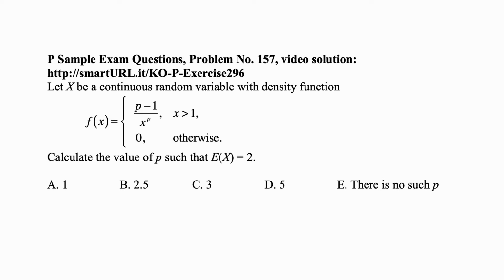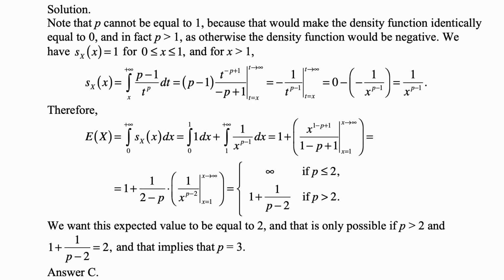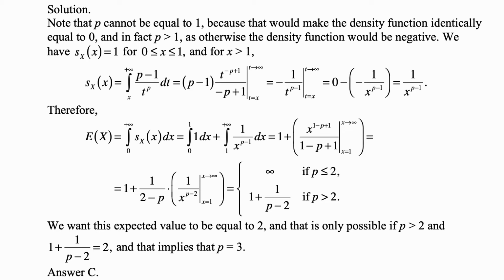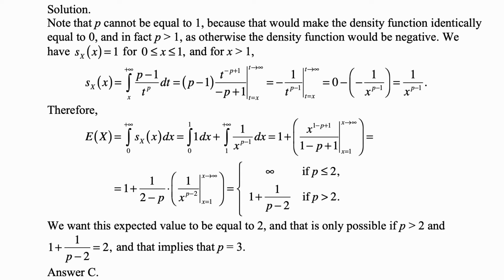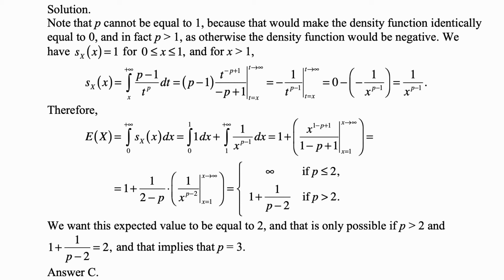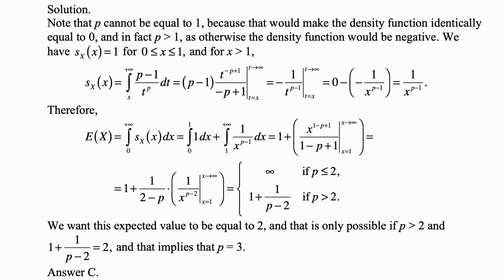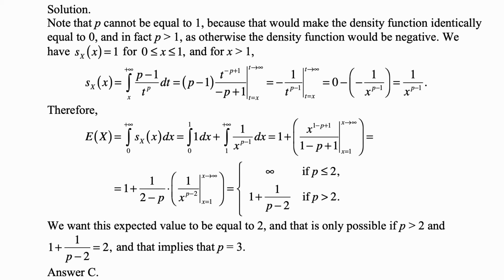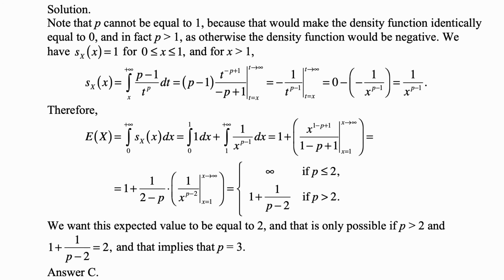Exam P exercise for January 29, 2020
Exam P exercise for January 29, 2020, P Sample Exam Questions, Problem No. 157, video solution